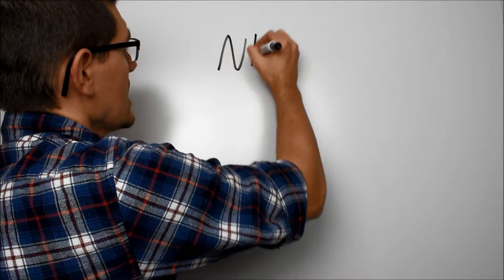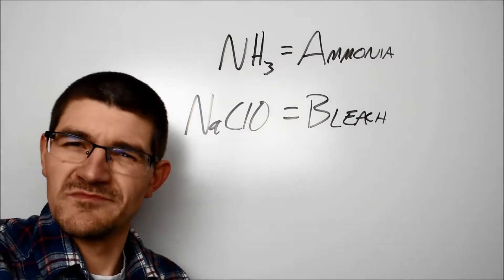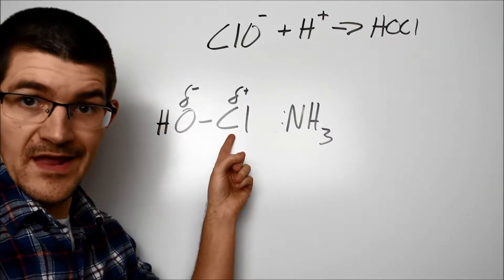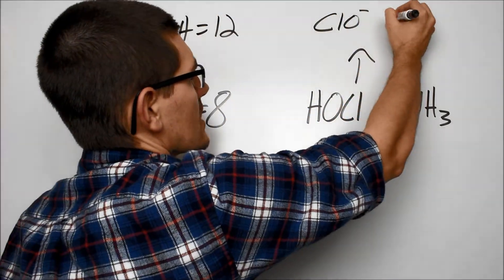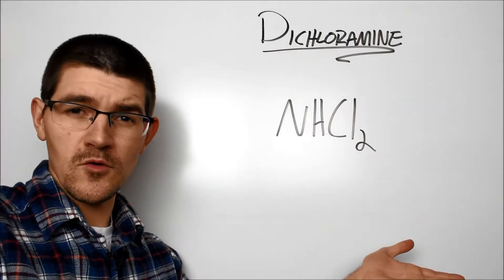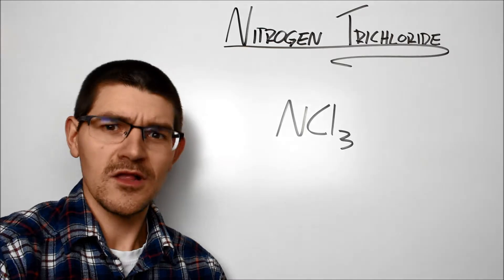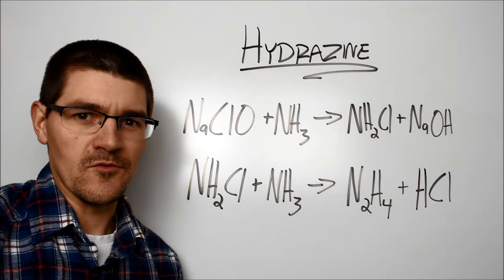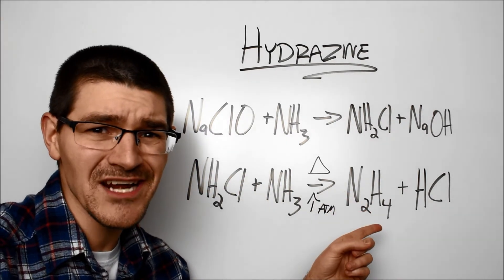Chemistry of Ammonia and Bleach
Ever wonder why mixing ammonia and bleach is so bad for you? Come on in!

0:48 Ammonia
1:32 Bleach
1:52 Monochloramine
3:31 Monochloramine pH Dependency
4:30 Dichloramine
4:54 Trichloramine
5:51 Chlorine Gas
6:24 Hydrochloric Acid
6:37 Hydrazine